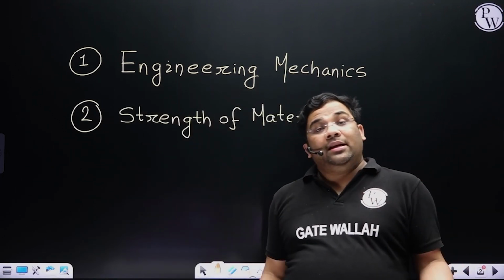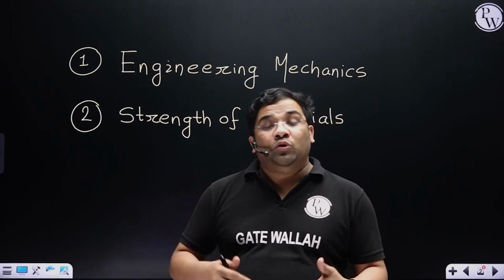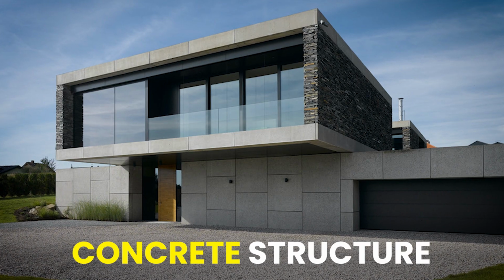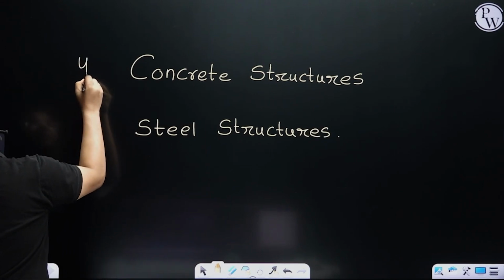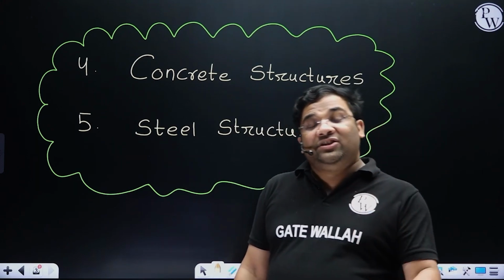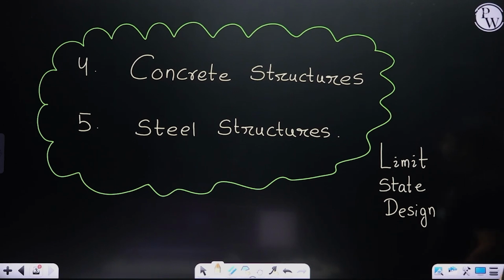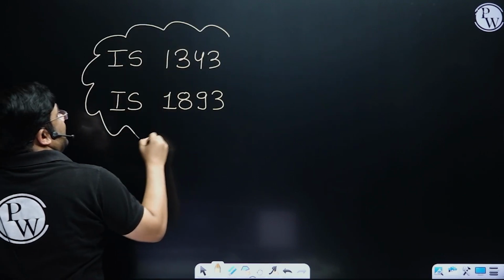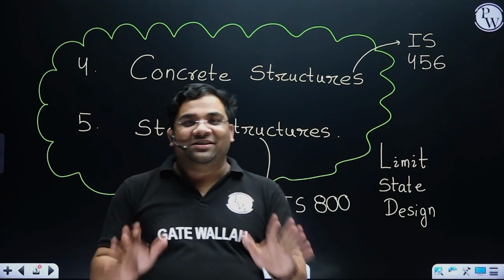Top 5 Subjects For Civil Engineers | To be a successful Structural Engineer | Civil Engineers Skills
🚀 In this video, we dive deep into the top 5 subjects that every civil engineer must master to become a successful structural engineer. These subjects form the backbone of your knowledge and skills, helping you tackle complex projects with confidence and expertise.